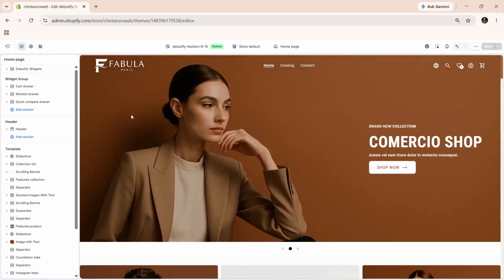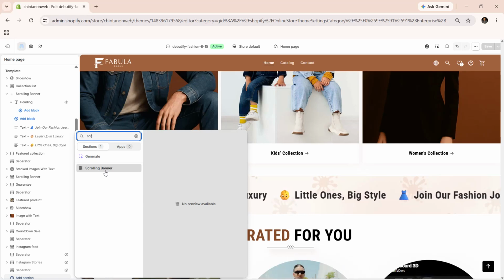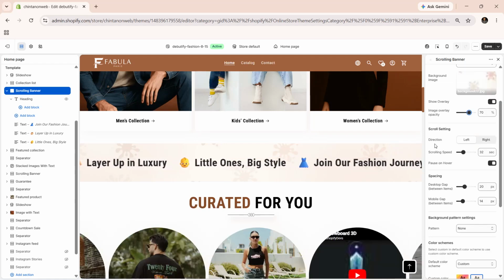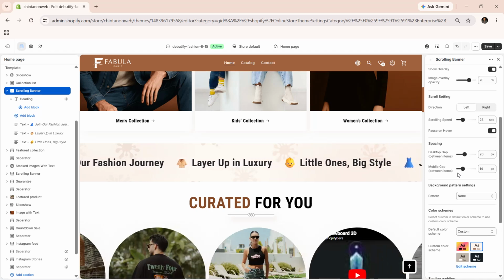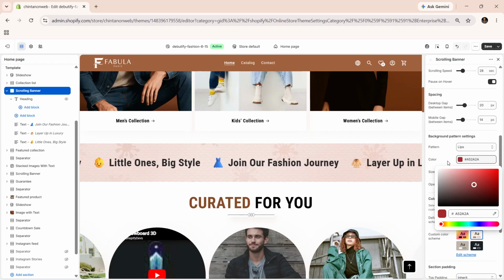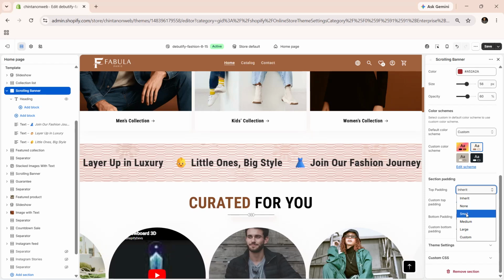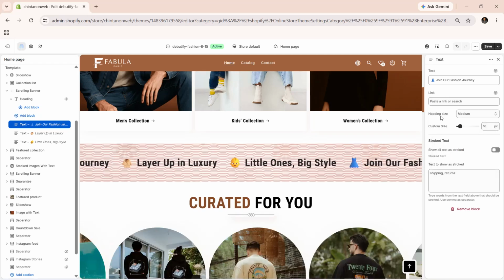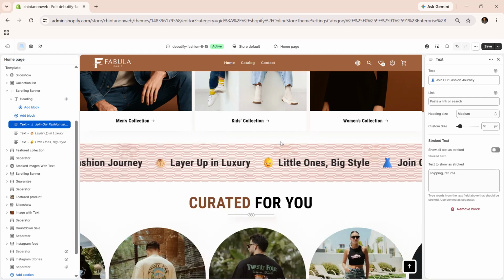How to Use the Scrolling Banner Section in Debutify Theme (Complete Setup Guide)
🎥  Learn how to set up and customize the Scrolling Banner Section in the Debutify Theme Version 8.15 with this complete step-by-step tutorial.

➤ In this video, you'll discover how to create eye-catching scrolling announcements, promotional banners, flash sales, and important store updates that improve customer engagement without disrupting the shopping experience.

➤ In this tutorial, you'll learn:

➺ How to add and enable the Scrolling Banner section
➺ Desktop, Mobile, and Both display options
➺ Background images and overlay customization
➺ Scrolling direction and speed settings
➺ Pause on Hover functionality
➺ Desktop and Mobile item spacing
➺ Background pattern customization
➺ Color schemes and custom branding
➺ Top and bottom padding settings
➺ Adding and customizing content blocks
➺ Text styling, custom font sizes, stroked text, buttons, icons, images, and more

Tools I recommend:
AI

🔧 AI Tools Featured:
• .Storedomains →